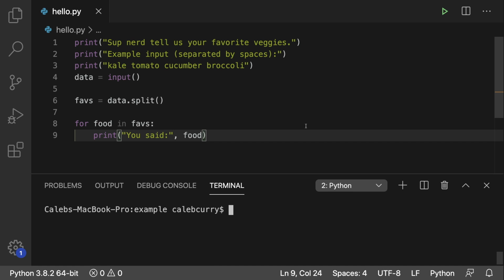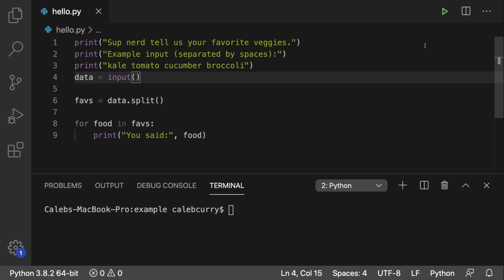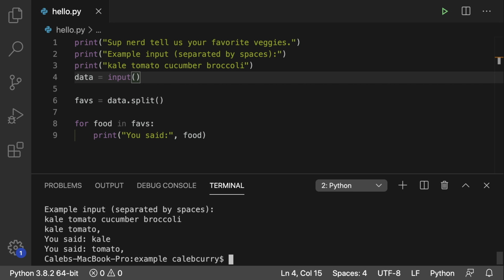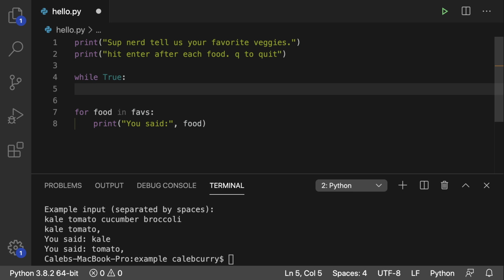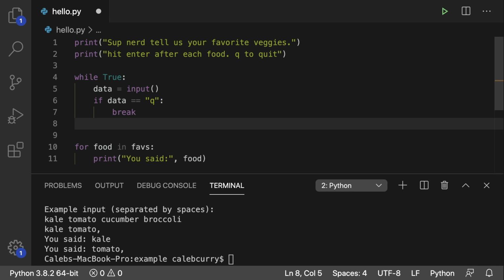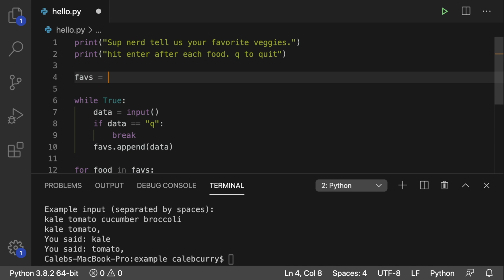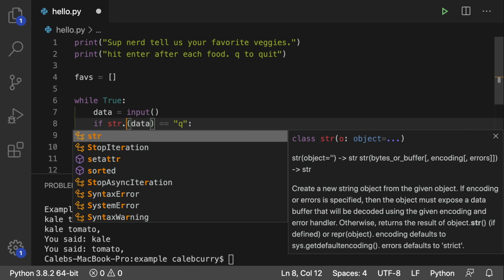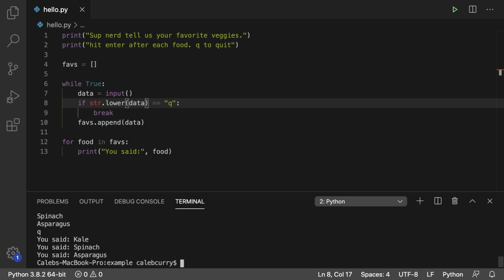Python Programming 38 - Loop to Fill List From User Input